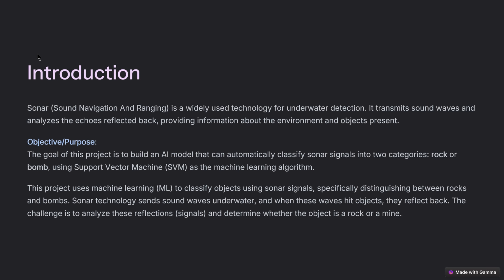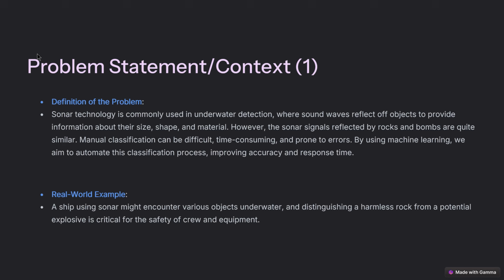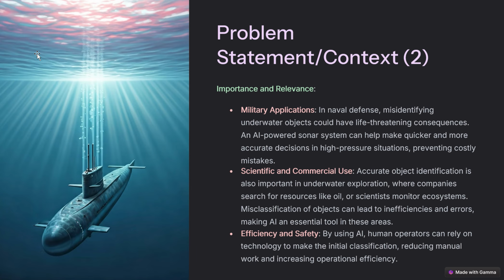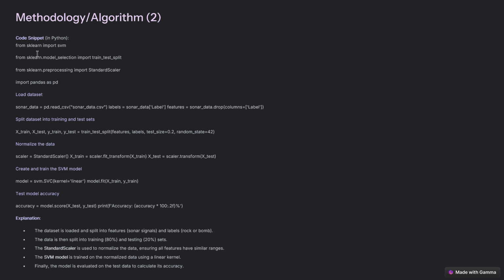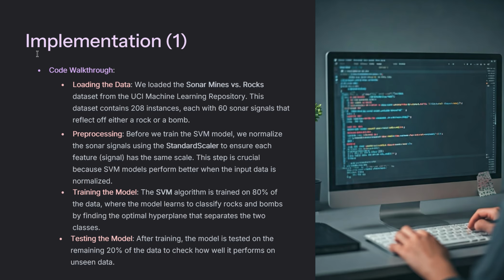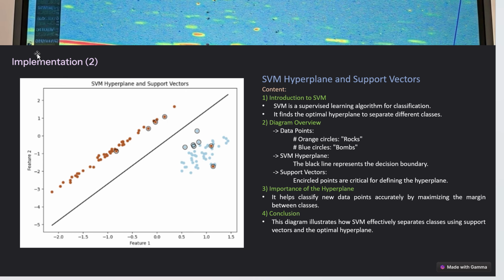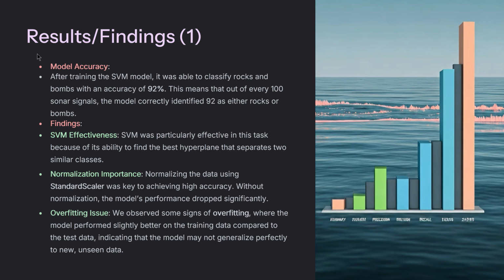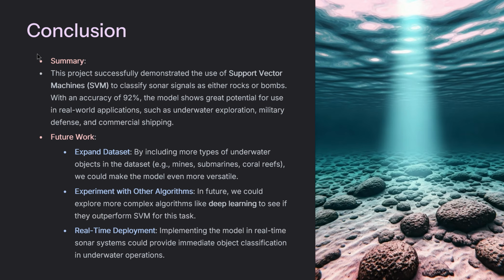Sonar AI model for Rock vs mine prediction